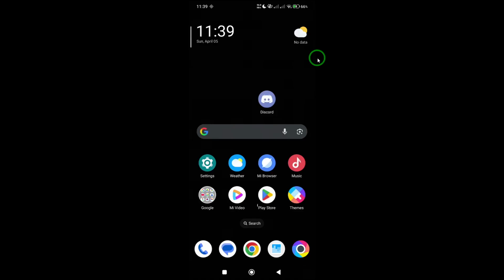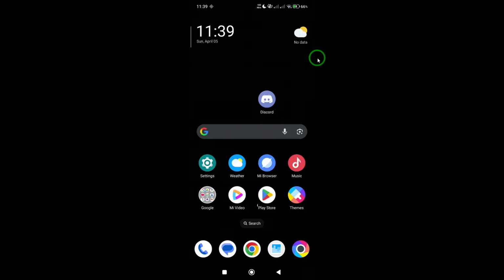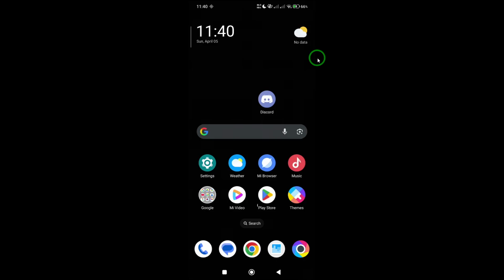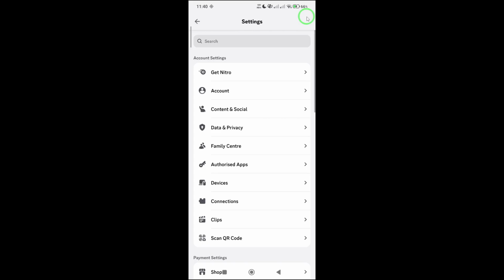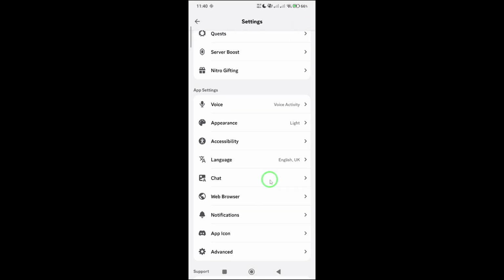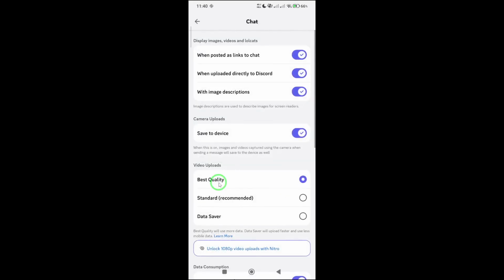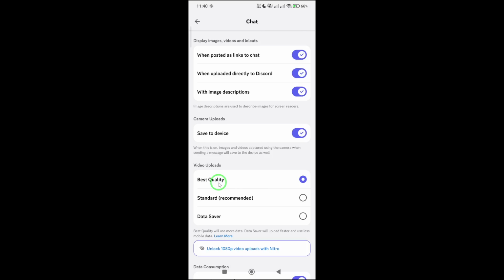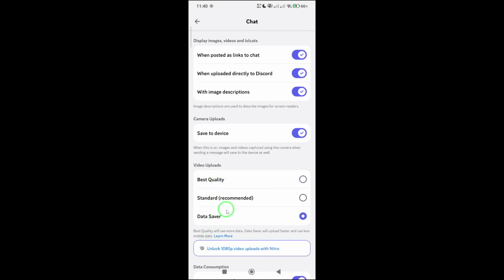How to Use Data Saver with Videos Upload in Discord (Updated)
Learn how to use Data Saver with your video uploads on Discord and reduce data consumption while keeping your upload quality optimized. This updated guide helps you manage bandwidth easily, especially when using mobile data.

Follow these simple steps:

1. Open Discord and tap your profile icon (bottom right)

2. Tap on Settings icon

3. Scroll down and tap “Chat”

4. Under Video Quality, choose Data Saver

With these quick steps, you’ll be able to save data while uploading videos smoothly on Discord.-
Timeline:
00:00 Start
00:12 How to do it
01:05 End